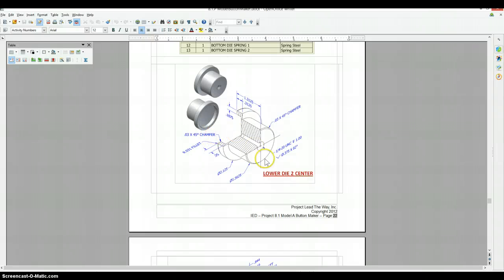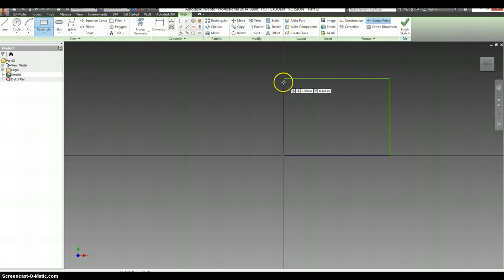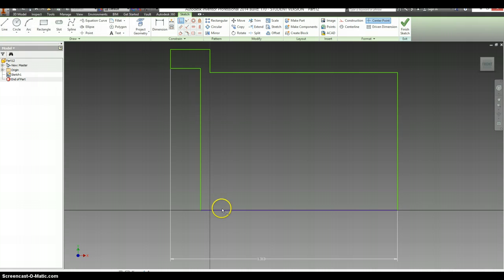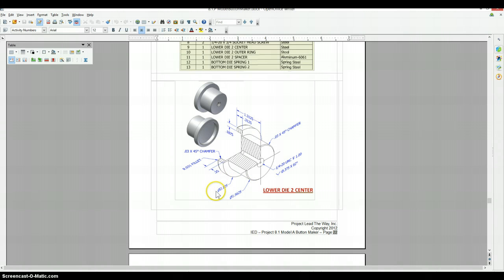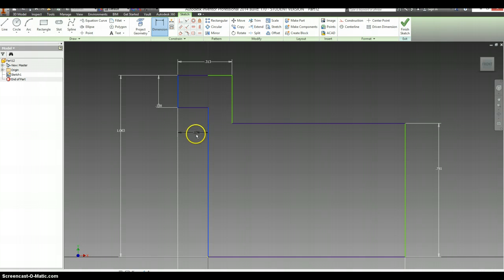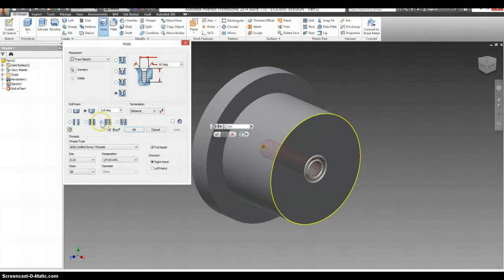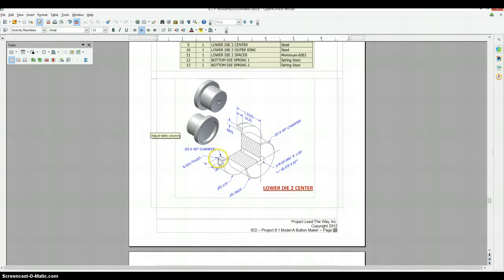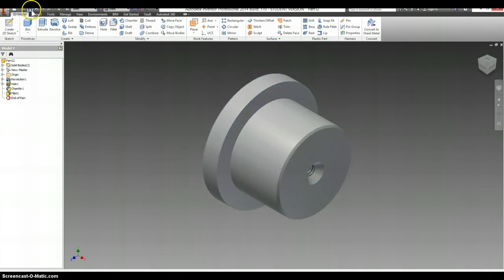Lower Die Sub-Assembly - Lower Die 2 Center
Modeling of the Lower Die 2 Center for the Button Maker